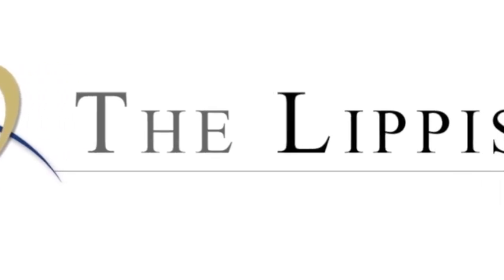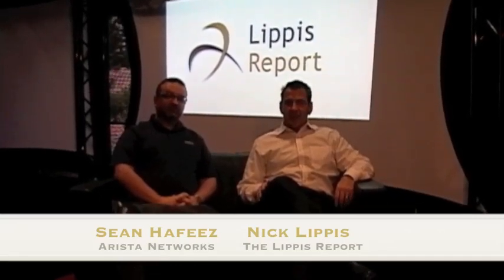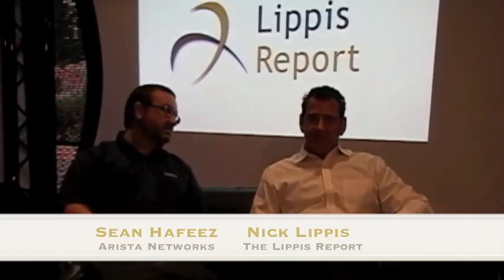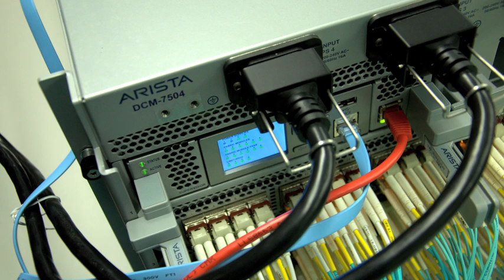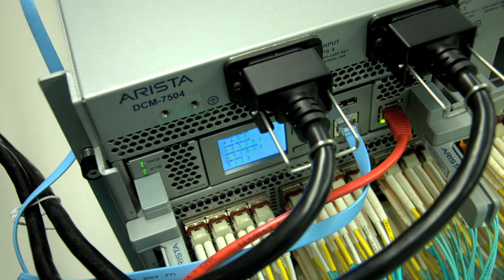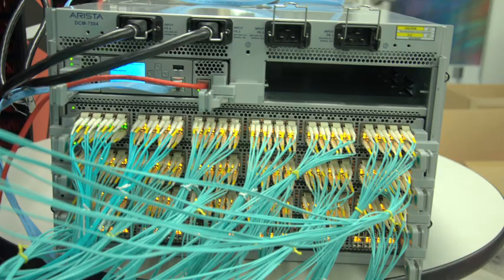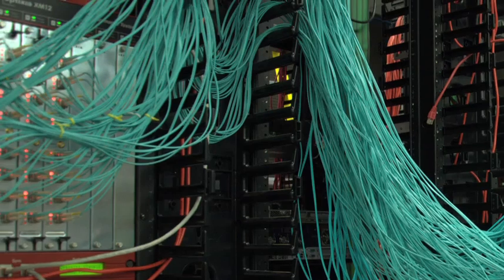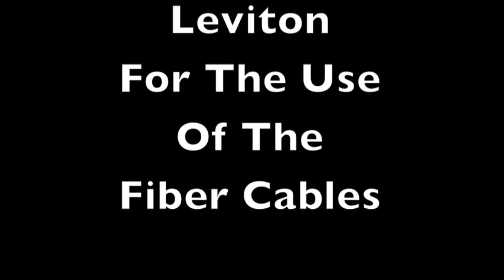Arista Networks 7504 Core Switch At The Lippis/Ixia iSimCity Evaluation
Arista Networks brings its first ever-public tested 7504 core switch to the Lippis/Ixia test at iSimCity were we test all 192 10GbE links for performance and power consumption.  Nick Lippis interviews Sean Hafeez Network Consulting Engineer at Arista on cloud network design with Arista's 7500 series of core switches.  to download the Lippis/Ixia Test Report of the 7504 Core Switch.